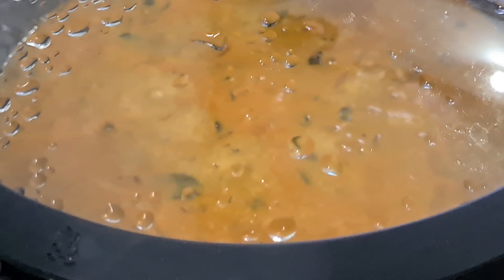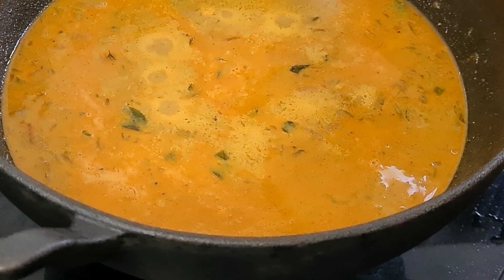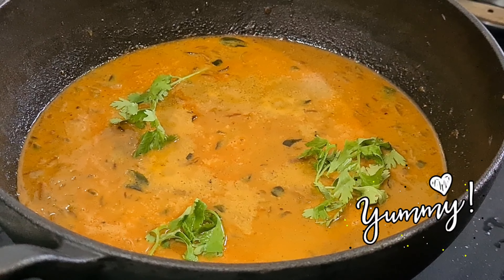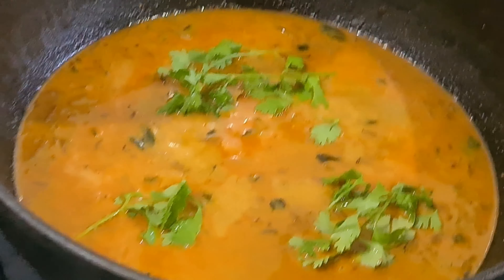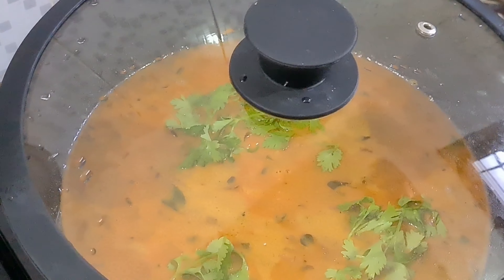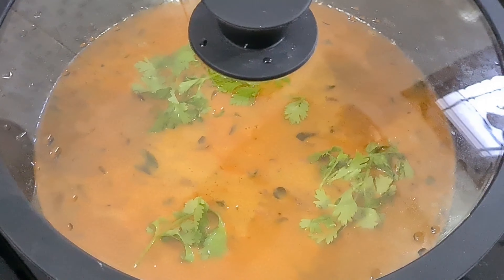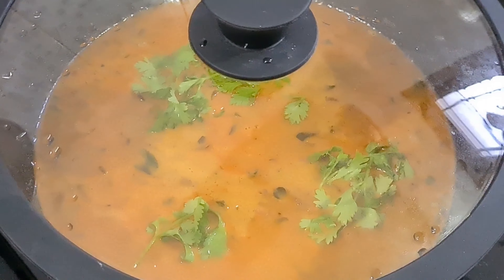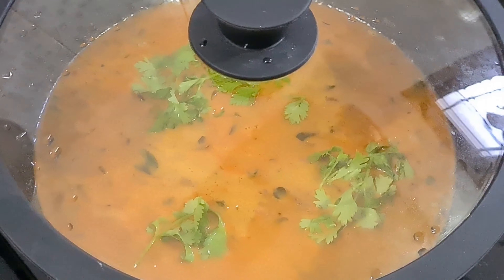മുട്ട കറി 😊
The god of heaven will give us success 🙏 Nehemiah 2:20 💛